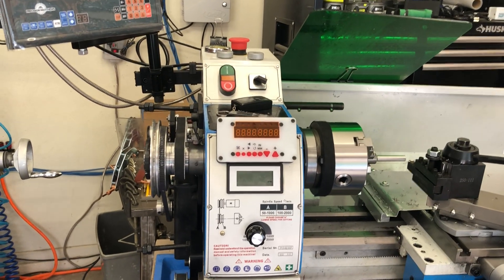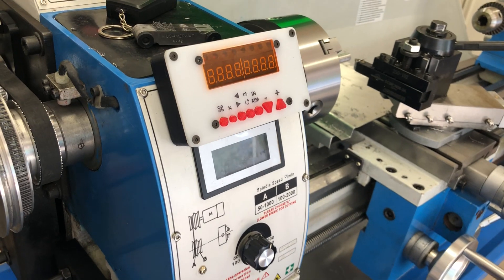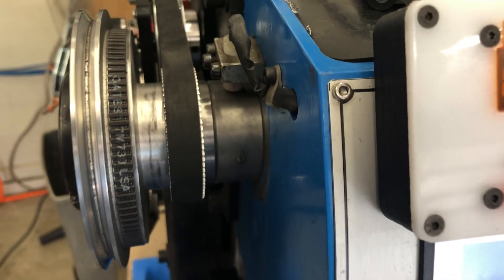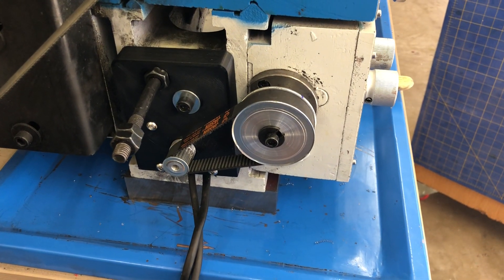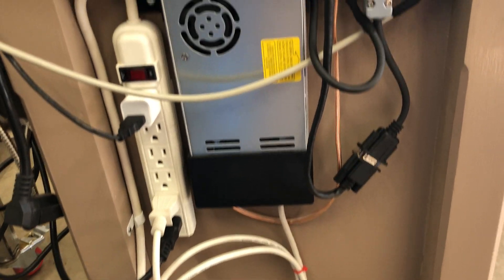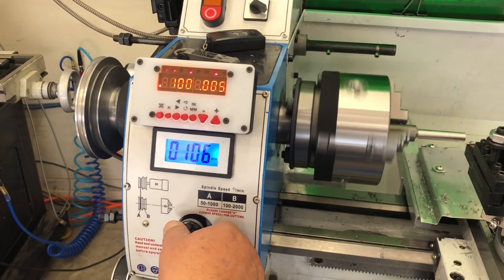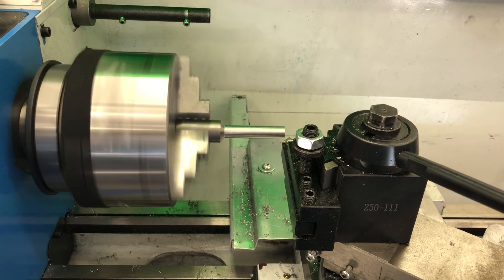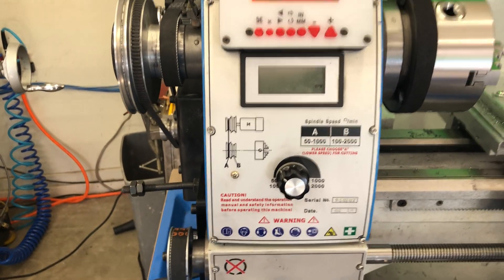Electronic Leadscrew: my Clough42 ELS implementation for PM1022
Here is my full install of James' ELS software & hardware on my lathe.  Note, I did my own breakout board as I missed out on the first lot, will probably still by the board when available.

Update after like 8 months of random use, is still working well.  Did notes a bit loose after that time when I was taking pictures for thingiverse upload, but a bit of snugging of bolts and all good, but you may want to put weak locktite on the bolts.

Update after 2.5 years:  I've since updated all of the 3d printed brackets to aluminum plate that was milled, but same specs as the 3d prints. I also update the servo to the last one James tested and finally installed in his machine.  The original worked mostly well, but it was a bit on the weak side, so I opted for the beefier motor, and that one I have yet to stall out, while on the other it would happen at least once per session.  Only change to accomodate was that i didn't feel like re programming it, but on the PM1022, it has a change for 1x or 2x (or conversely 1x 1/2x), and as that was all that was needed to fix, I went that route.

Belt & Pulleys & servo I used (updated 5/31/22): (Note all belts and pulleys are 15mm wide variants)
Servo to Drive Pulleys (didn't use the belts from this kit).   3:1 ratio (60/20 pulleys)

Servo to Drive Belt, not sure where I sourced it, but I used a 306-3M sized belt.  here is an amazon equivalent belt:
  Note, this one states it is 102 tooth item, but I also see a 100mm variation out there also.  This was the item that was hardest to get right, as you can't really change the location of one point (the shaft for the rod), and the fitment point of your servo will determine the other point.  I did end up with a couple of mm of dicker room, but not much to accomodate more than a 2 mm difference in belt length.

Encoder to Chuck Shaft Belt:
  A 477mm long belt, note there is some play in the encoder mount, so similar in size will do.

Pulleys (need 2, as this is a 1:1 ratio)  72 tooth pulleys, as this size worked well with fitting over the chuck shaft.  Note a good bit of lathe work to fill out the center of that item, and note I removed the rims from the side of that pulley :

lastly the update servo I am currently using:

Note I originally order this from servo direct, but had to wait for over, but they have an amazon sub store, and got that right away.  On the upside, i now have a spare :)